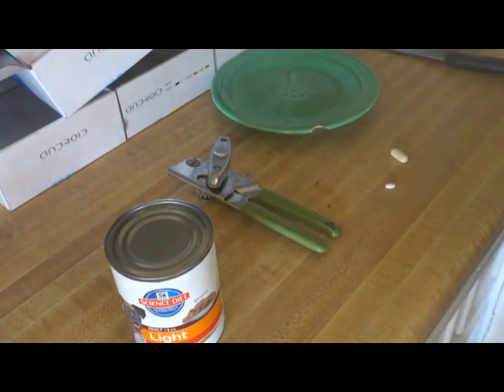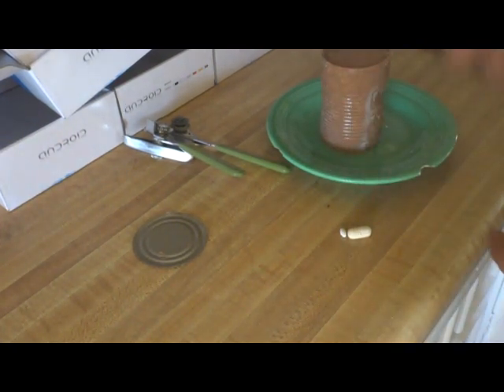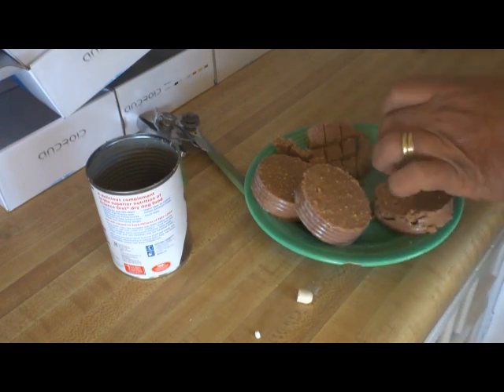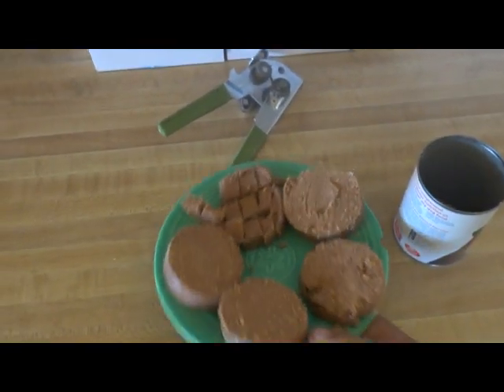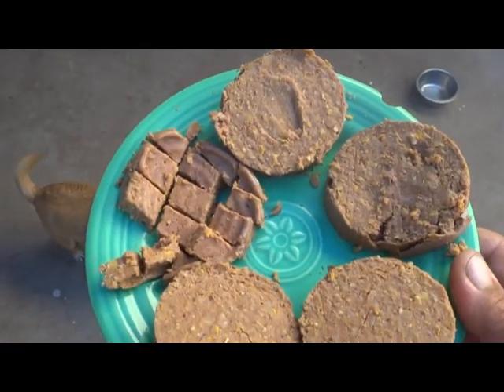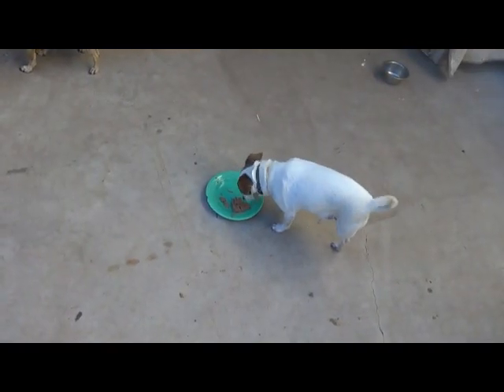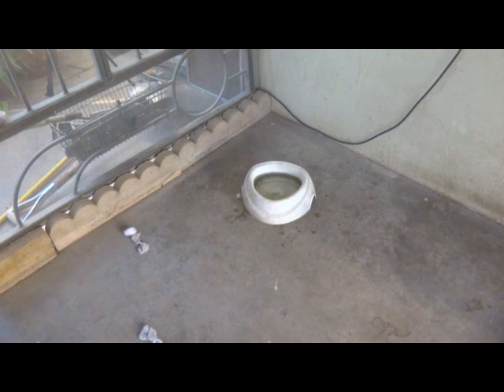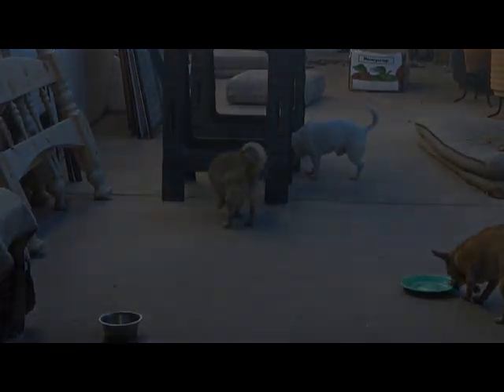Feeding the Chihuahuas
How to prepare the morning meal for the Chihuahuas at 902